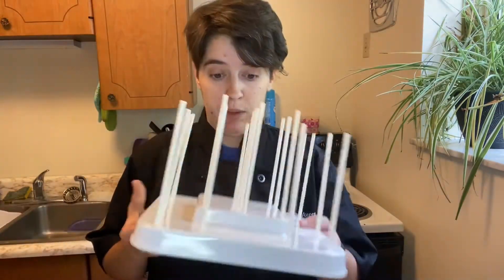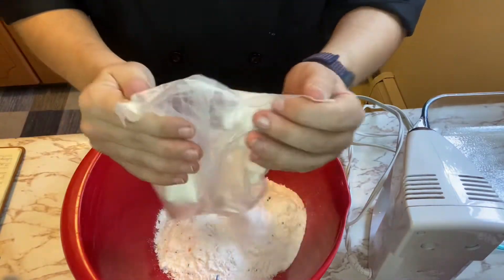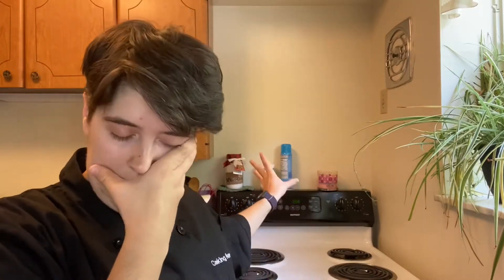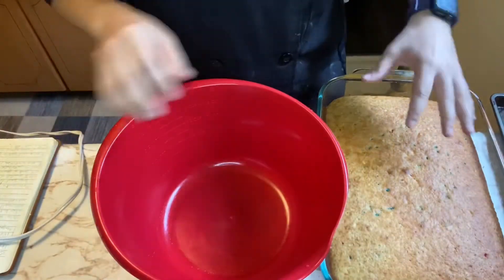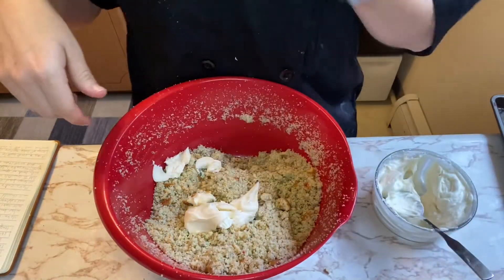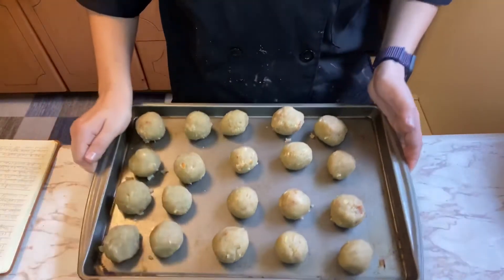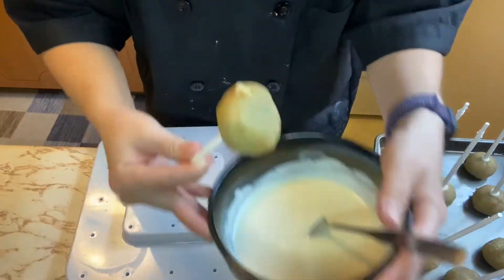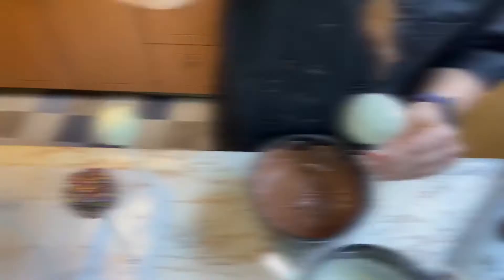Cake Pops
As requested by a viewer named Nico. Hope you enjoy this creation!